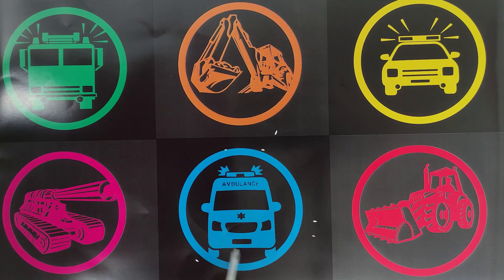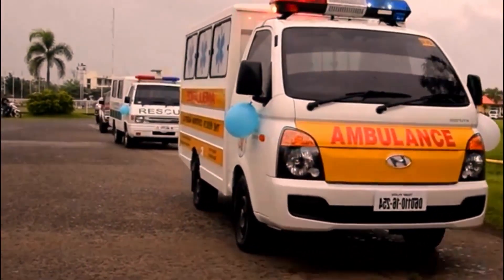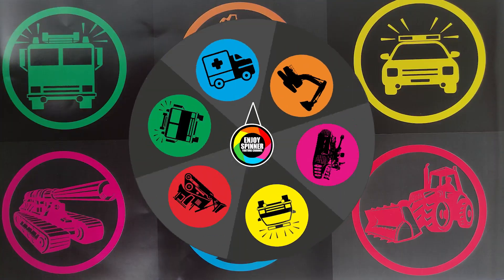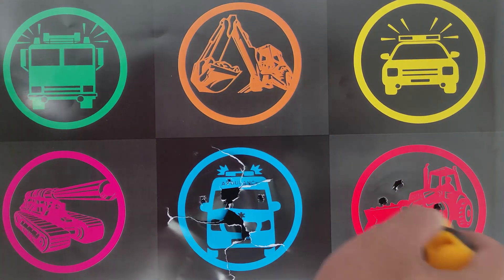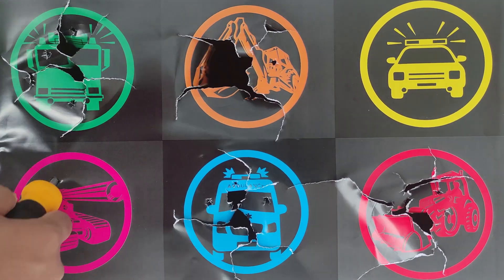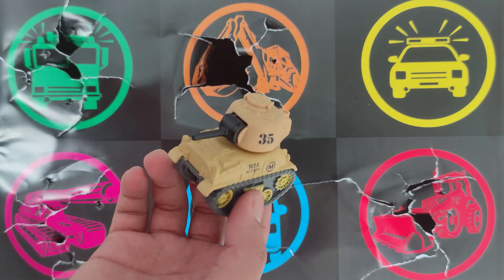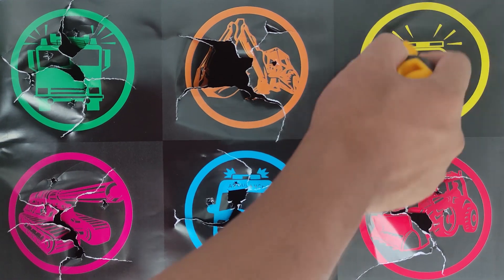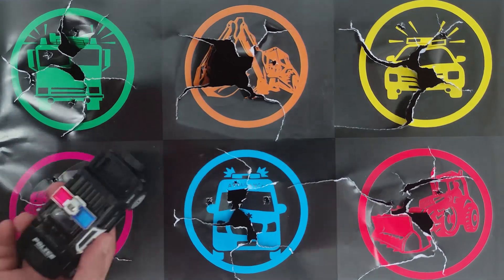Hunting Kendaraan Mobil Penolong : Pemadam Kebakaran, Mobil Polisi, Mobil Ambulance, Tank Baja